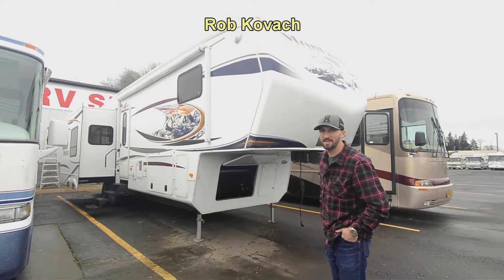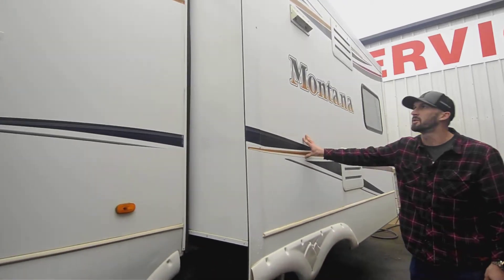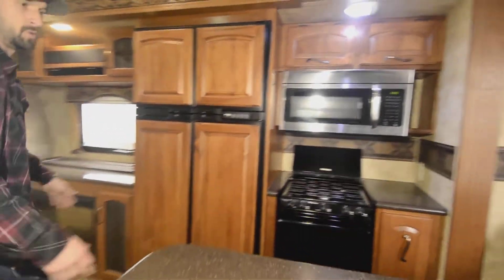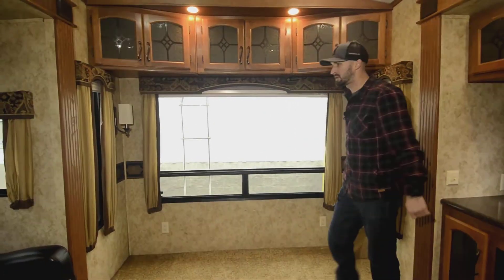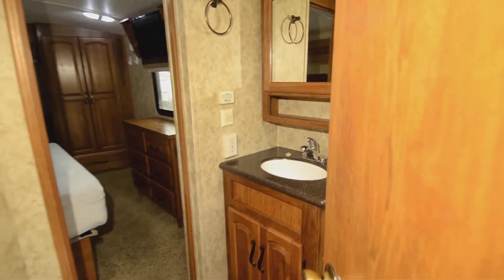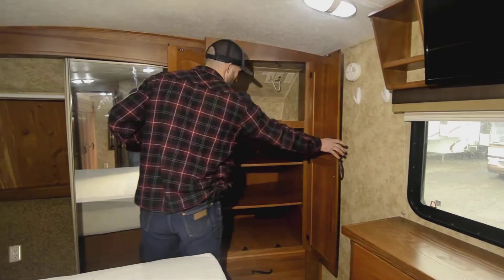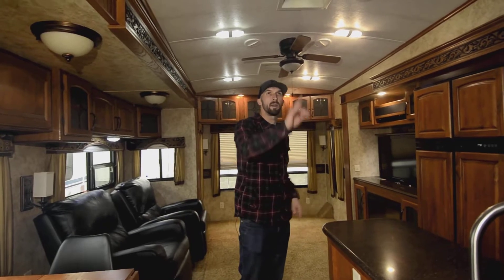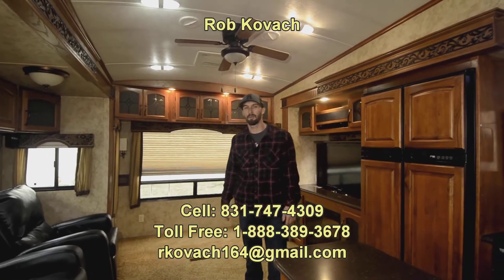RV Sales of Oregon 2012 Keystone Montana 3700RL